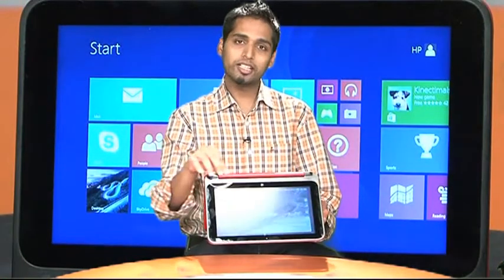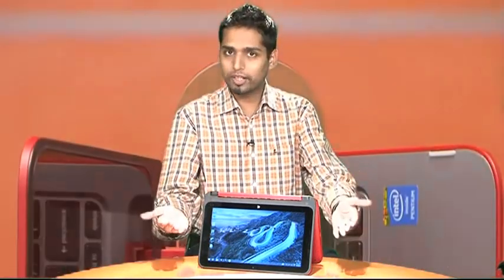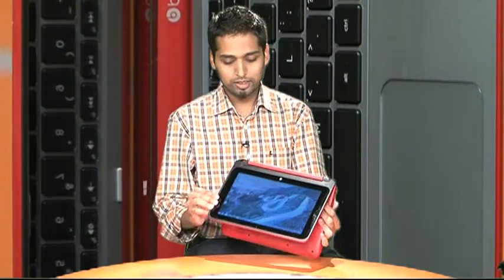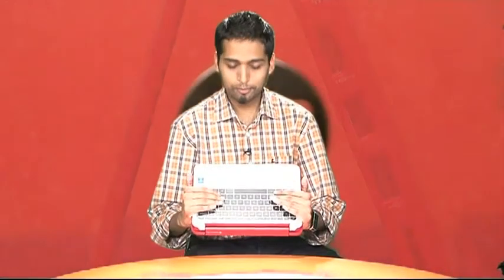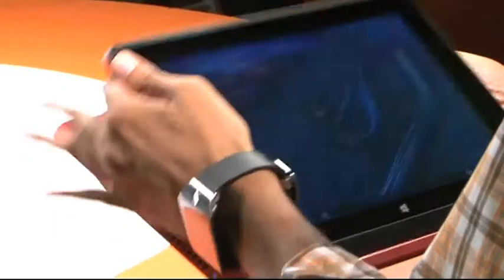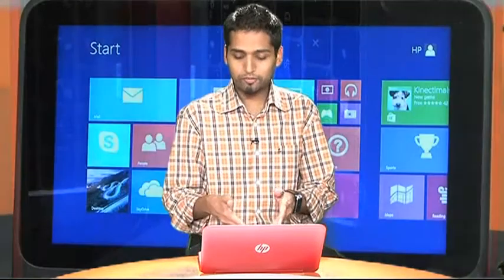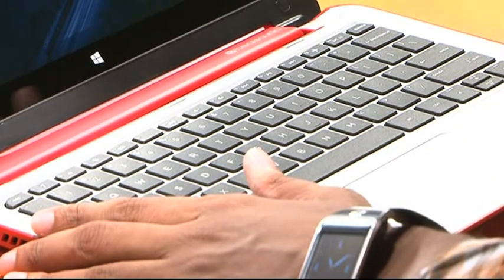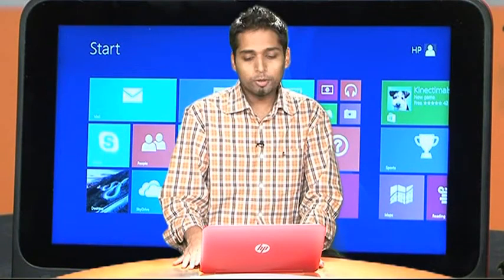Gizmo Guru | HP Pavilion 11 x360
The new HP Pavilion 11 x360 is a small and light laptop with bright colours and comes with the ability to use it in various form factors -- laptop, tent and tablet. Mint's Vishal Shanker Mathur says that it is good for most office and basic tasks at home